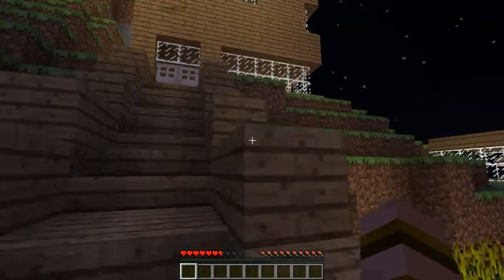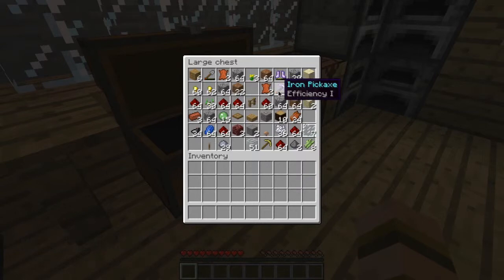Minecraft Let's Play Online #33 - Little Update...